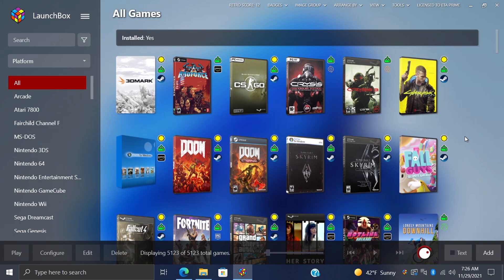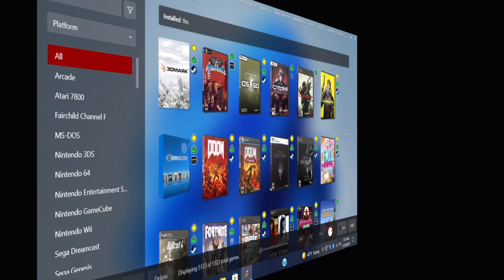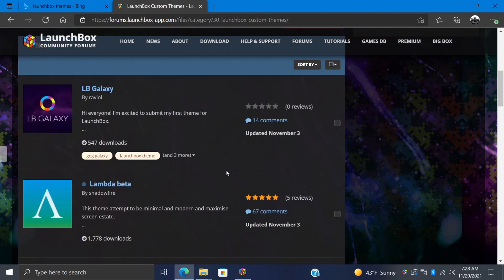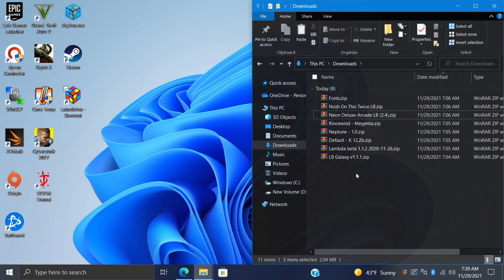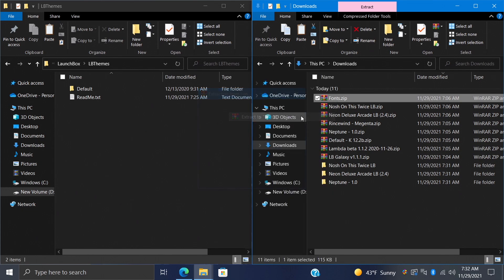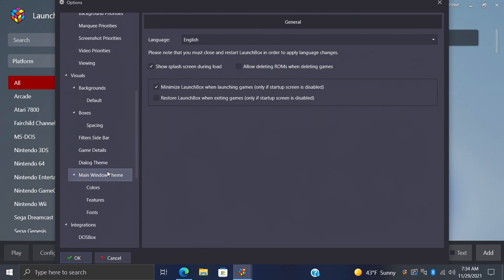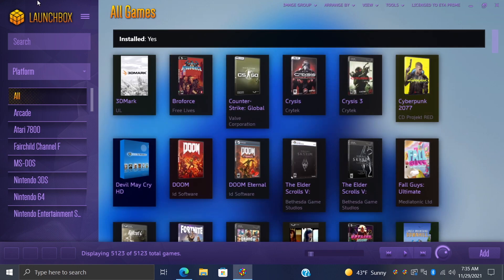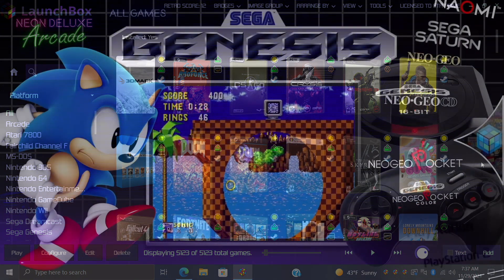LaunchBox Custom Themes - LaunchBox Tutorial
In this video, we show you How to change your LaunchBox Theme!

CHAPTERS
00:00 Intro
00:44 Showing off different LaunchBox Themes
01:20 How to find and download LaunchBox Themes
02:19 What to do with your downloaded theme files
03:38 Where to change themes in LaunchBox
05:03 Ending